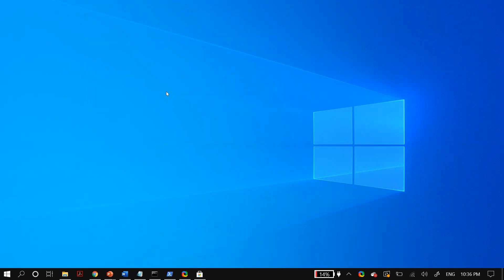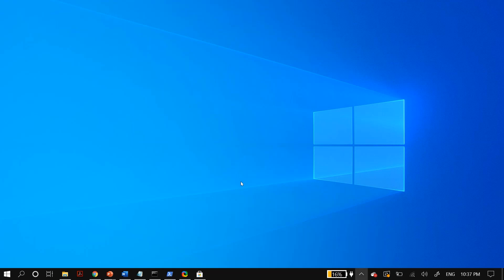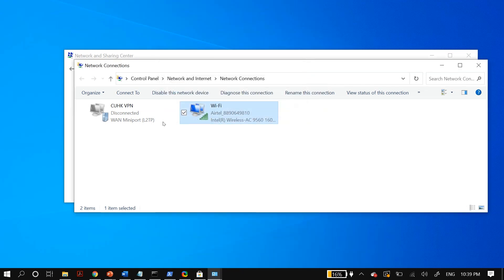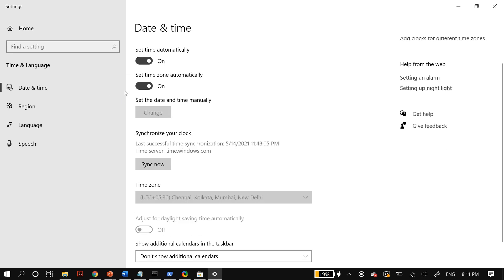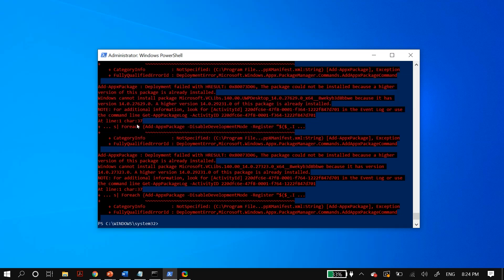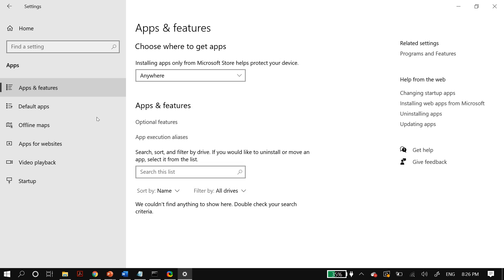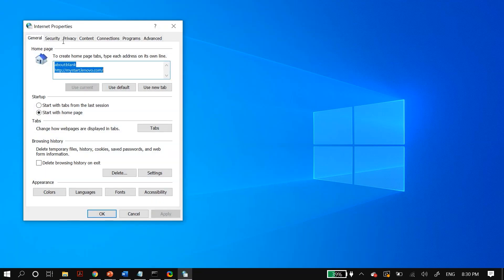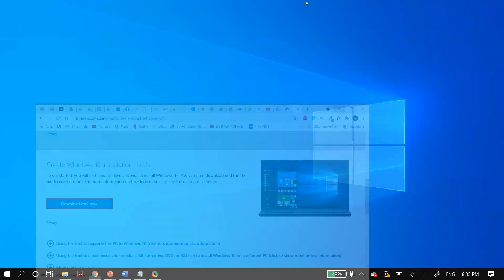How To Fix Microsoft Store Not Downloading Apps on Windows 10 Problem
UPDATE: If you have any computer/software-related problems, please feel free to submit your problem on our new and we will make a solution video for you to resolve it! How To Fix Microsoft Store Not Working on Windows 10 Problem

If you have any computer/software-related problems, please feel free to contact us by visiting our and comment down below on our videos about your problem, and we will make a video for you to resolve it!

Internet protocol:
Use the following dns server address
preferred dns address 1.1.1.1
alterative dns address 1.0.0.1
change back to automatic if it did not work

Windows Powershell Commands:
$Packages = (get-item 'HKLM:\Software\Microsoft\Windows\CurrentVersion\Appx\AppxAllUserStore\Applications') | Get-ChildItem
$PackageFilter = $args[0]
if ([string]::IsNullOrEmpty($PackageFilter)) { echo "No filter specified, attempting to re-register all provisioned apps."} else
{ $Packages = $Packages | where {$_.Name -like $PackageFilter} if ($Packages -eq $null) { echo "No provisioned apps match the specified filter." exit } else { echo "Registering the provisioned apps that match $PackageFilter" } }
 $PackagePath = [System.Environment]::ExpandEnvironmentVariables(($Package | Get-ItemProperty | Select-Object -ExpandProperty Path)) echo "Attempting to register package: $PackageName"

# The rest of the powershell commands:
1. set-ExecutionPolicy Unrestricted
2. Get-Appxpackage –Allusers
3. Add-AppxPackage -register “C:\Program Files\WindowsApps\*PackageFullName*\AppXManifest.xml” –DisableDevelopmentMode
4. Add-AppxPackage -register “C:\Program Files\WindowsApps\Microsoft.WindowsStore_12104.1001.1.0_x64__8wekyb3d8bbwe\AppXManifest.xml” –DisableDevelopmentMode

NOTE: For pakage full name, go to edit, then find, then search for Microsoft.WindowsStore

5. Get-AppxPackage -AllUsers| Foreach {Add-AppxPackage -DisableDevelopmentMode -Register “$($_.InstallLocation)\AppXManifest.xml”}

6. ((Get-ChildItem “HKLM:SOFTWARE\Microsoft\Windows\CurrentVersion\Appx\AppxAllUserStore\InboxApplications”) | Get-ItemProperty).Path | Add-AppxPackage -Register -DisableDevelopmentMode

Command Prompt Commands:
1. Disconnect from the internet and then use the following:
ipconfig /flushdns
taskkill /F /FI "SERVICES eq wuauserv" multiple times
rmdir C:\Windows\SoftwareDistribution\DataStore
rmdir C:\Windows\SoftwareDistribution\Download
2. Reconnect to the internet and then use the following:
dism and sfc scannow.

Hello Youtube! In this video, we will show you how to fix Microsoft Store not downloading apps problem on your Windows 10 laptop or computer, or if it Microsoft Store not working properly on your PC and you cannot download apps from your Windows 10 Microsoft store on your PC.

This fix is meant as an easy and quick way to fix your windows 10 store not downloading apps problem but if this doesn't work, the recommendation is to first restart your PC after all the solutions and fixes, and then try reinstalling windows. Meant for all current Windows versions: XP, Vista, Windows 7, 8,  8.1, and of course Windows 10.